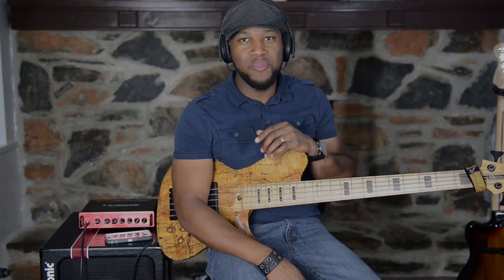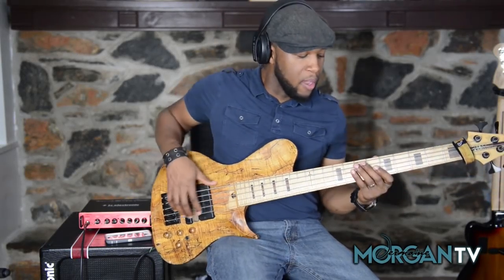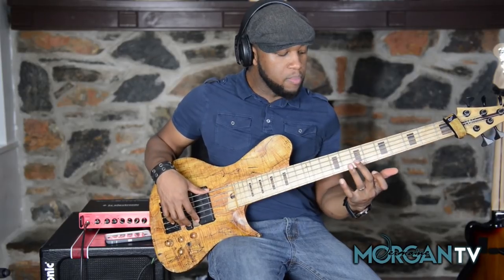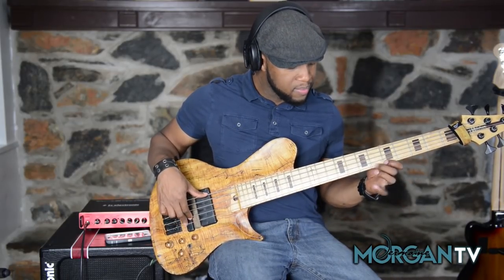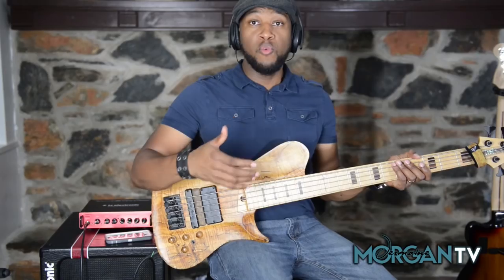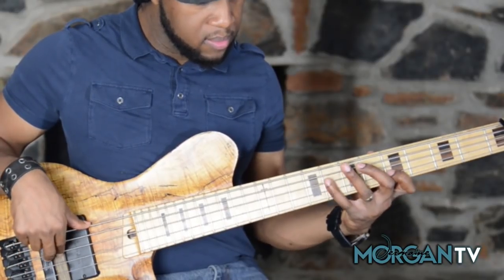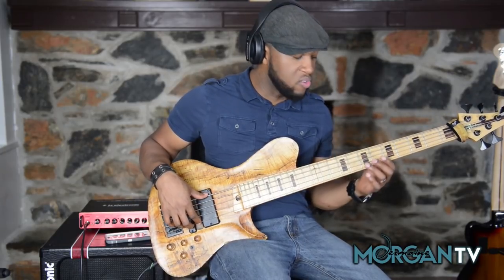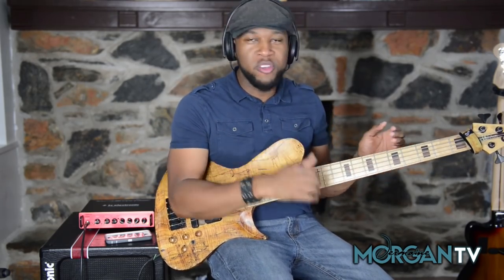CRAZY RELATIVE BASS LICK - JERMAINE MORGAN TV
GET a FREE BASS LICK BREAKDOWN from me

Instagram + twitter + Periscope - @Jmorganbass